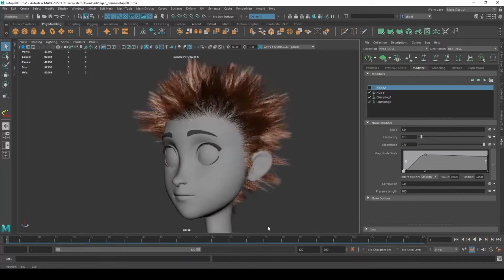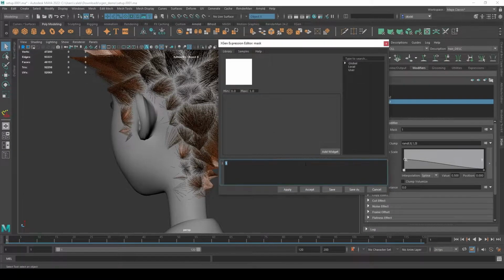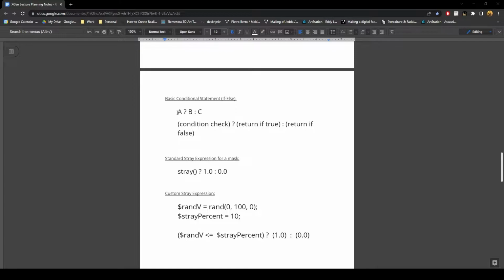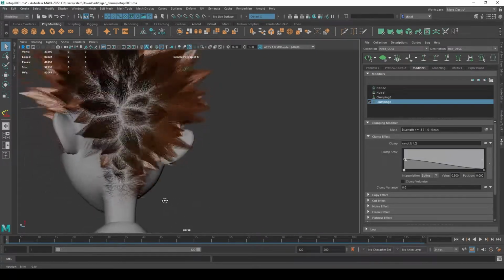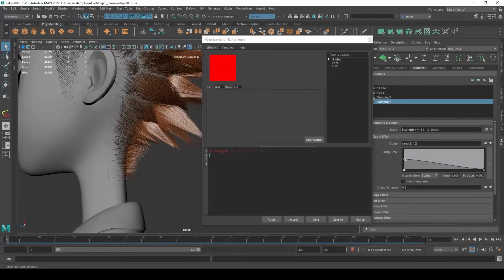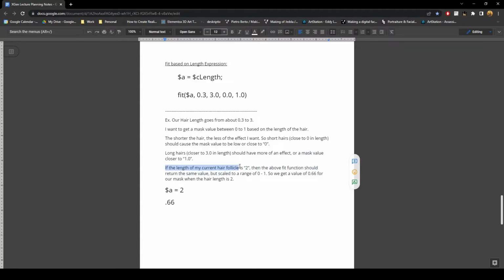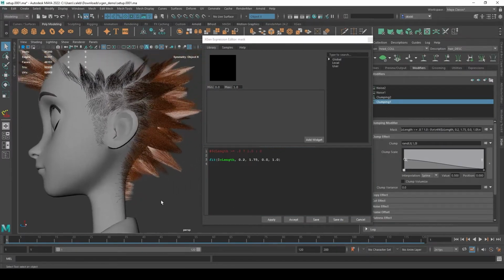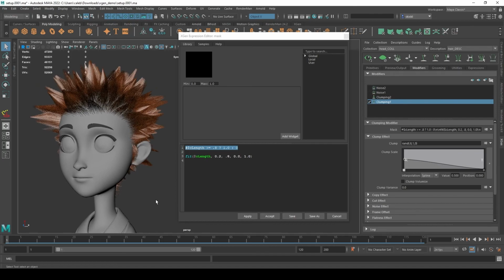XGen (Part 8): Expressions - Fit Function & If-Else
Fit Function using Hair Length:

$a = $cLength;
fit($a, 0.3, 3.0, 0.0, 1.0)

Standard If-Else statement:

$cLength (greater than or equal to) 0.5 ? 1.0 : 0.0